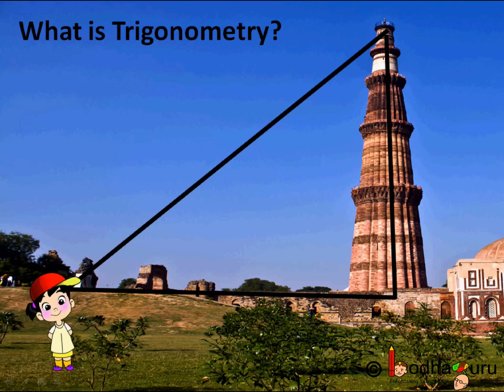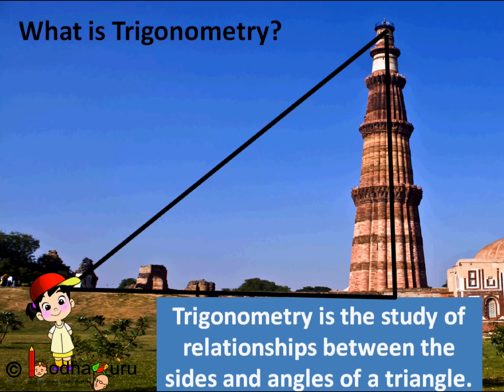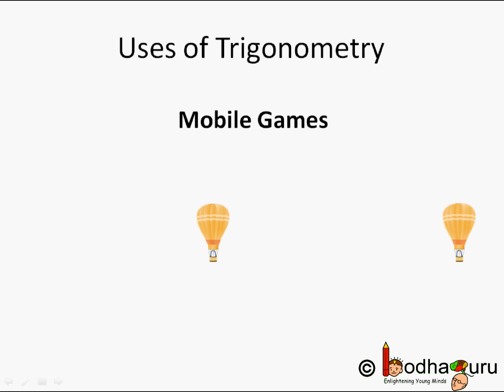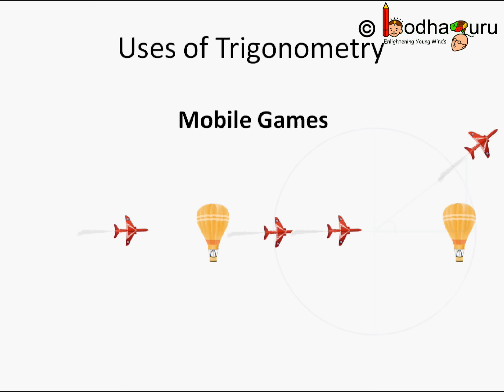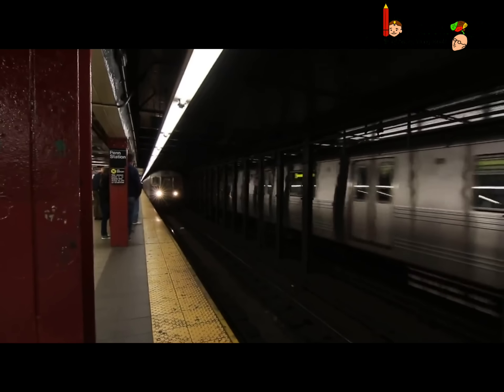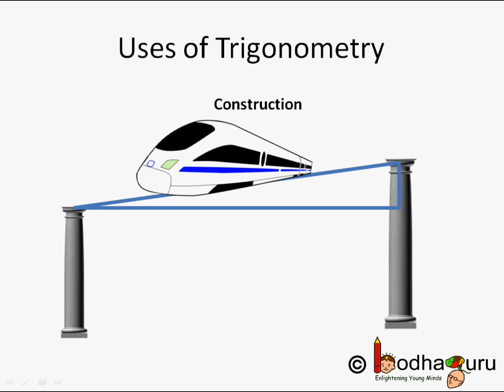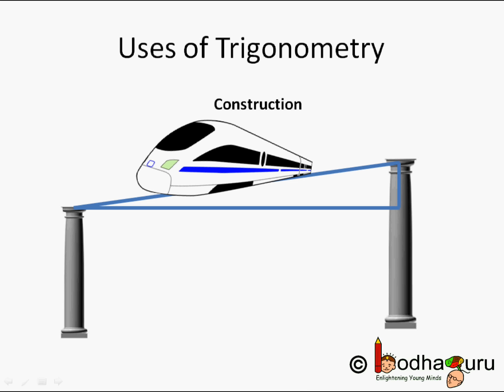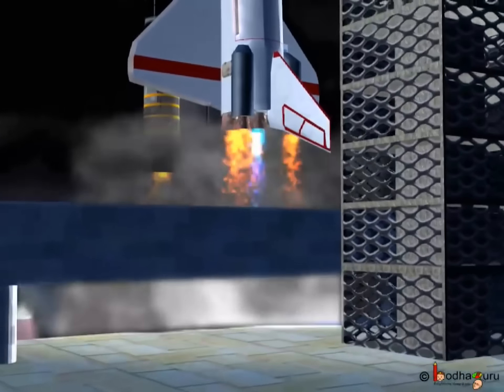Maths – What is Trigonometry and its use in Real Life - Trigonometry Part 1 - English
The video explains what is trigonometry and its use in real life. It shows the application of trigonometry and describes basics of trigonometry.

Team BodhaGuru